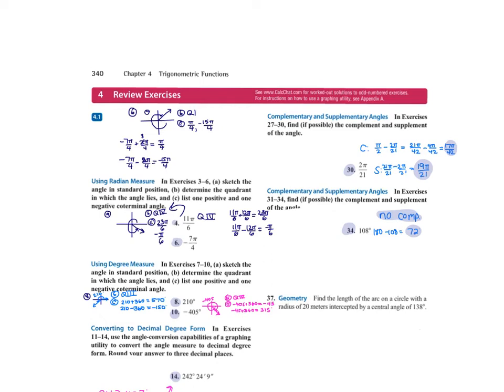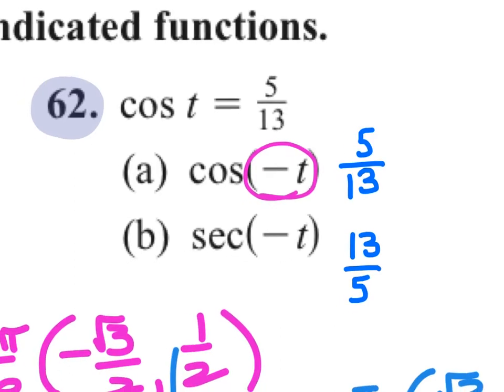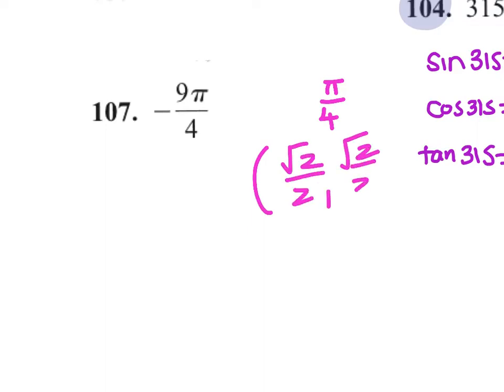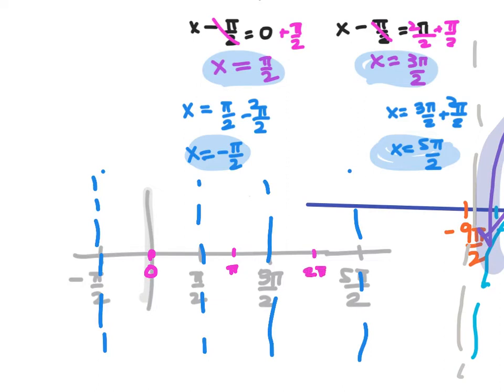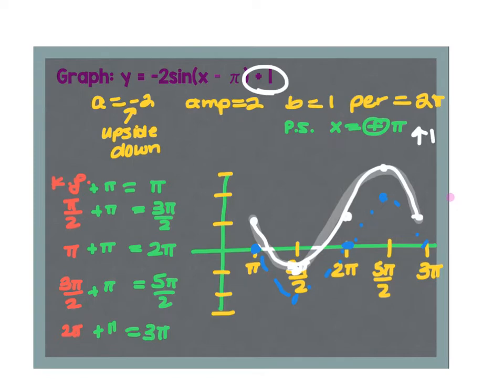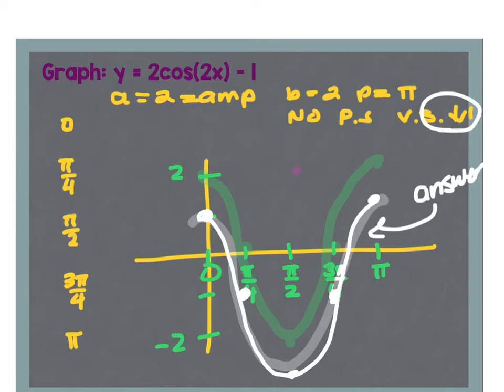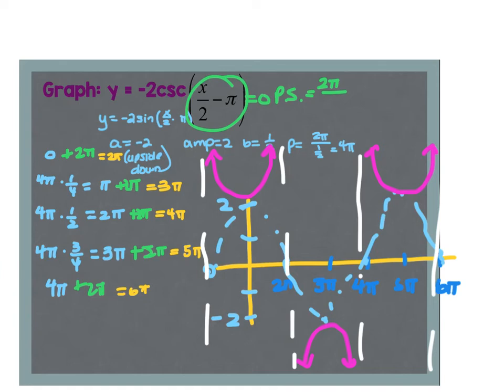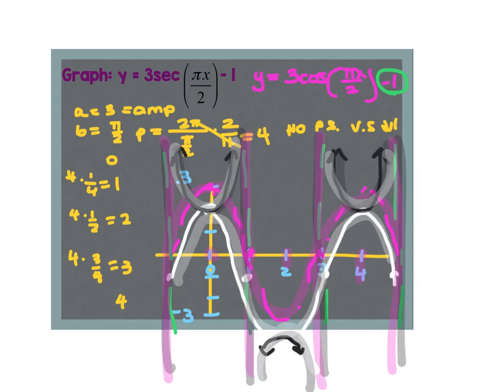11.19 - Chapter 4 Review Questions